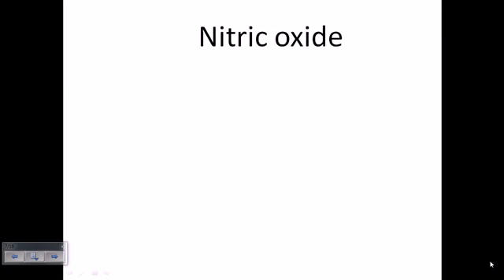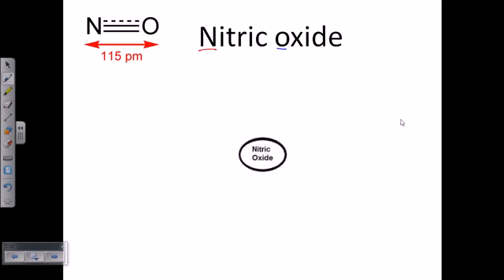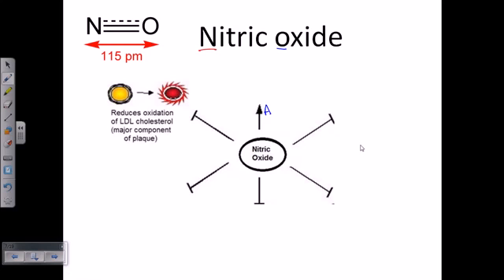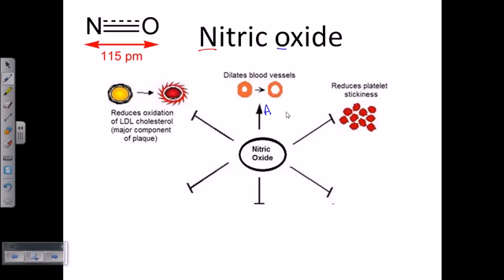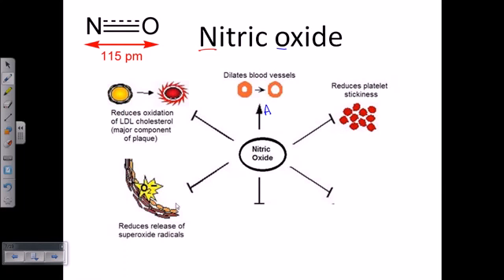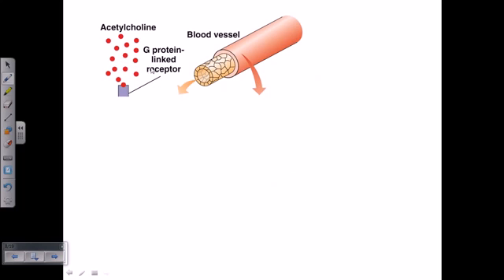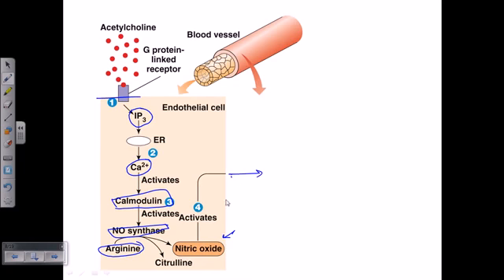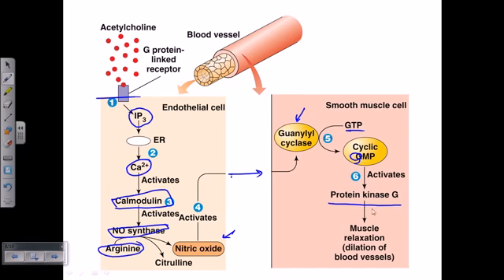Benefits of Nitric oxide